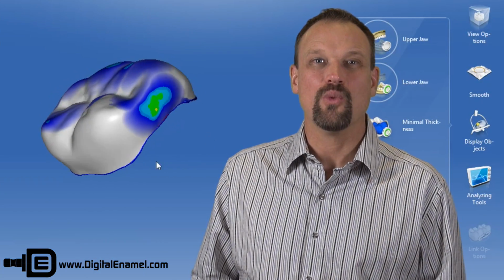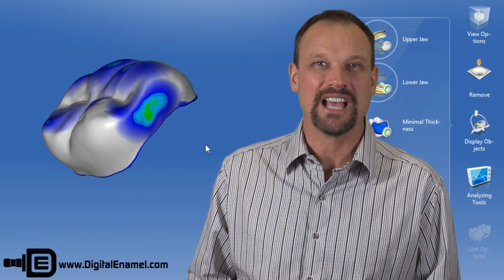Internal Marketing Dental CAD CAM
"Film that!"   Find out how you can enhance the patient's value of your digital dentistry!  Todd Ehrlich explains how it changes the perception of dentistry.